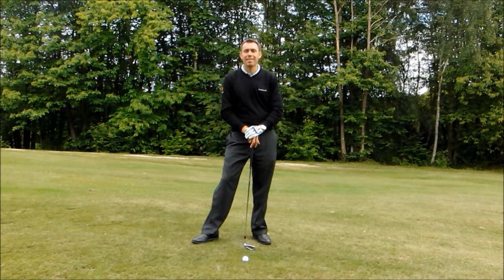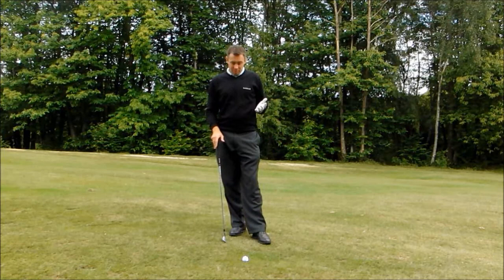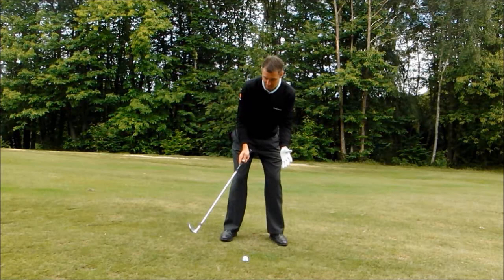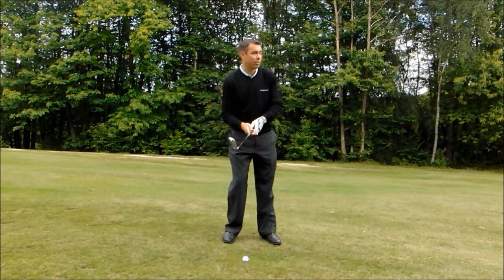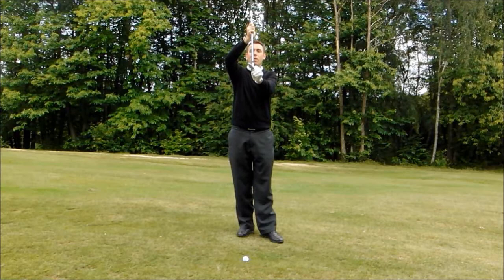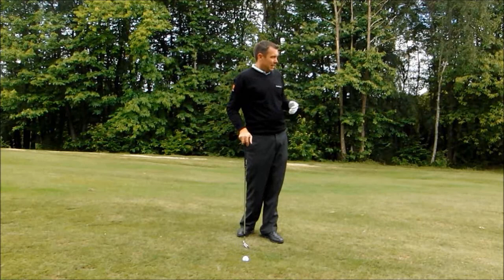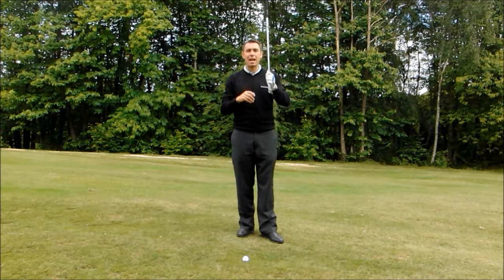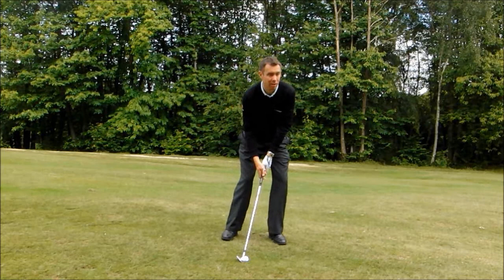Mark Wood Golf Academy- How to play from a Downhill Slope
How to play from a downhill slope - In this video Mark Wood PGA Advanced Professional shows you how to play from a downhill lie.

Mark Wood
PGA Advanced Professional
Mark Wood
PGA Advanced Professional
Best Golf Lessons in Sussex and Kent.